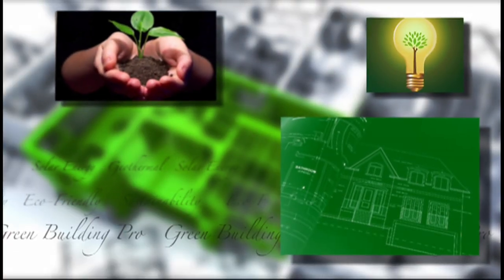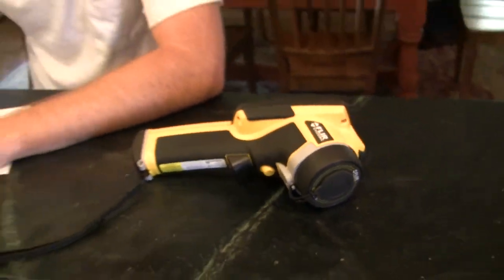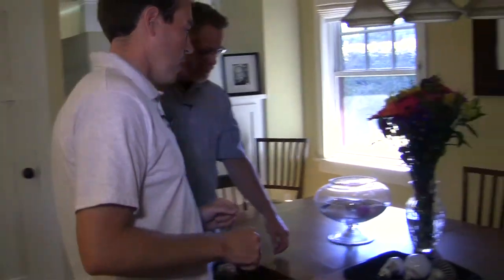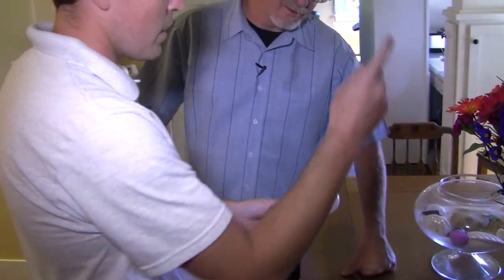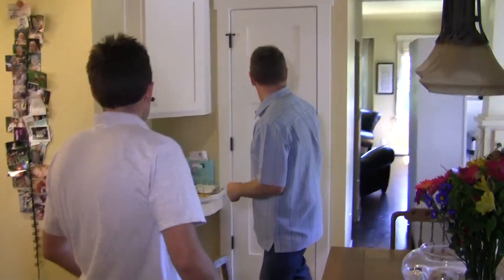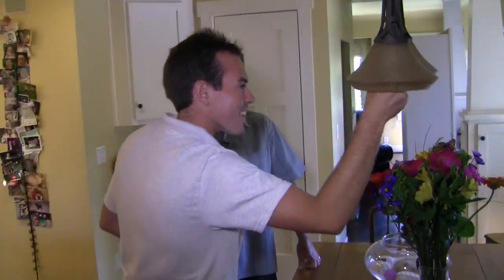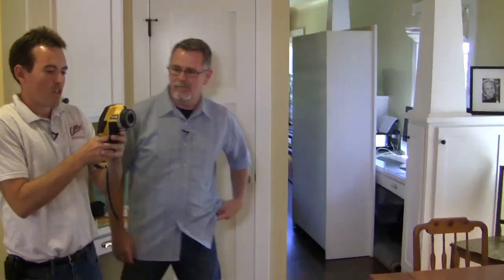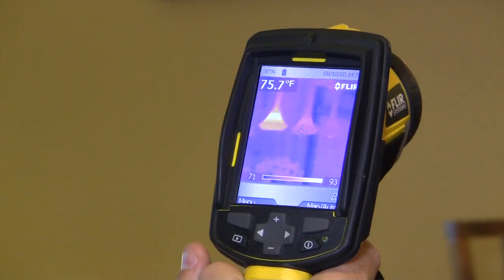Home Energy Audit - Part 4 - Lighting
This is part 4 of a 5 part video series in which we'll walk through a standard home energy audit of a 4 bedroom 2,200 sq ft Craftsman remodel.  In this segment, we'll focus on lighting efficiency.  In other parts of this series we'll cover:  the initial interview, checking for HVAC leaks using a duct blaster, general HVAC efficiency, and the smoke test, using a blower door to check for structure air tightness.  For the rest of the videos in this series, visit greenbuildingpro.com